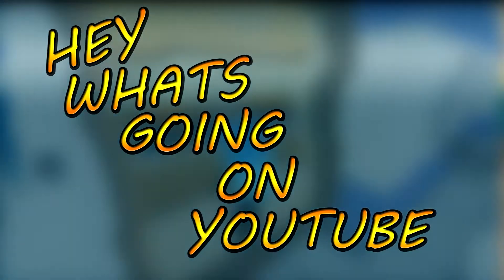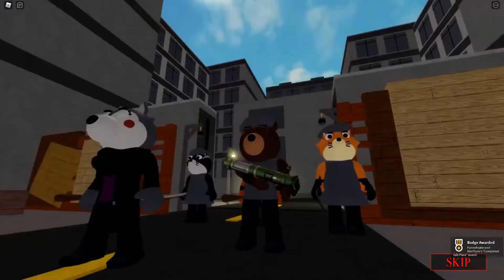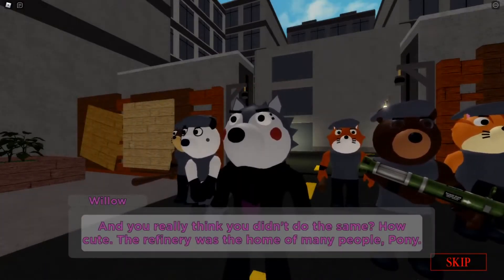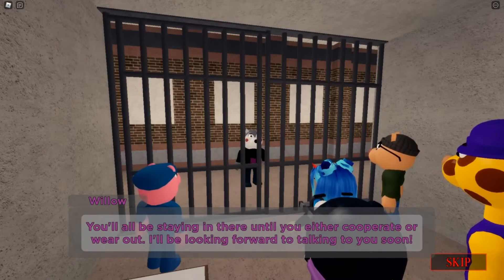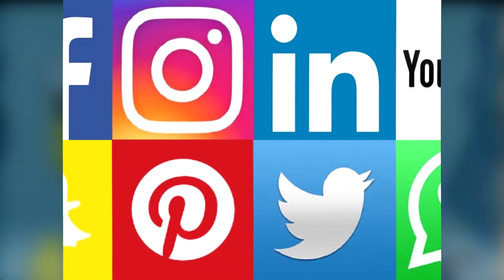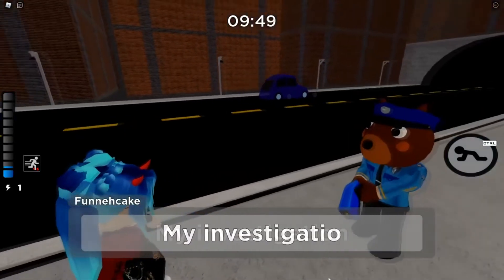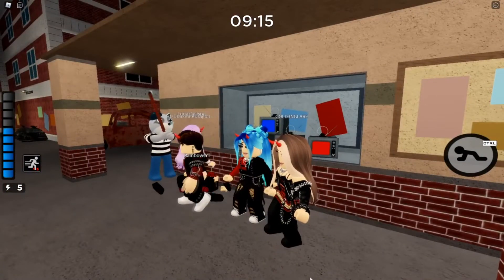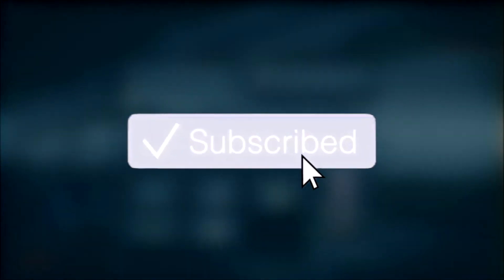How To Get Into a Roblox Scented Con Game!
Today we're looking at How To Get Into a Roblox Scented Con Game!